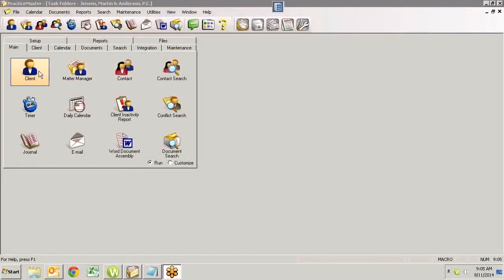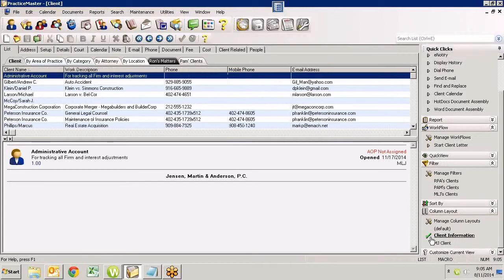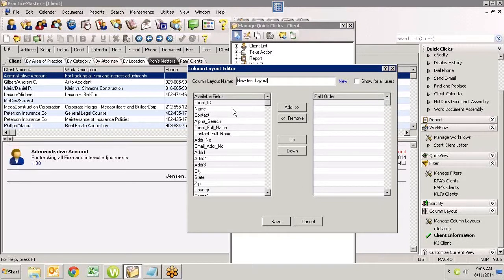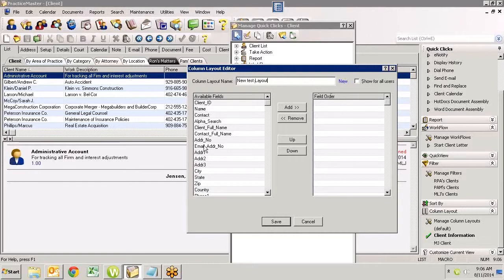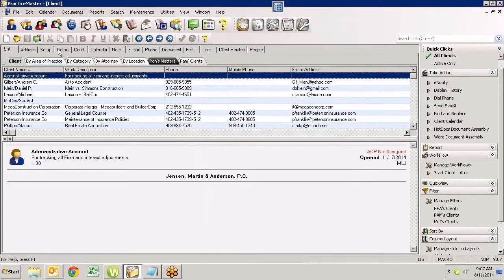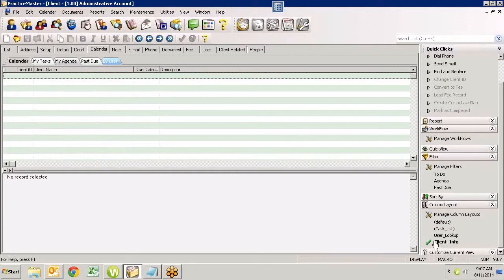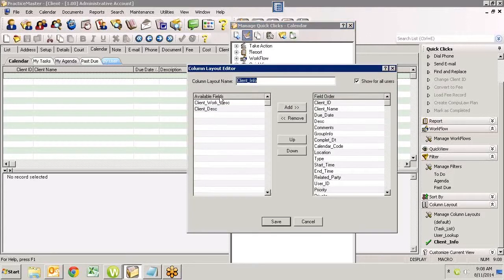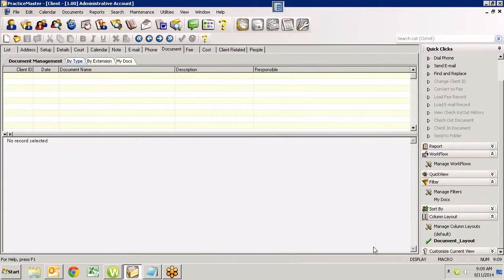PracticeMaster eBite | Learn how to work with Column Layouts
Join Mary Jo as she shows how to edit or add column layouts.